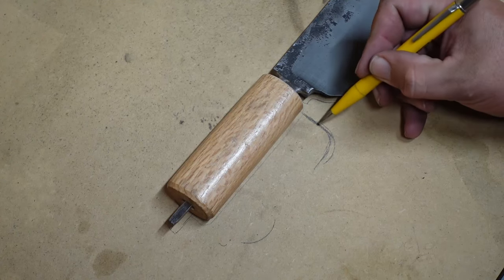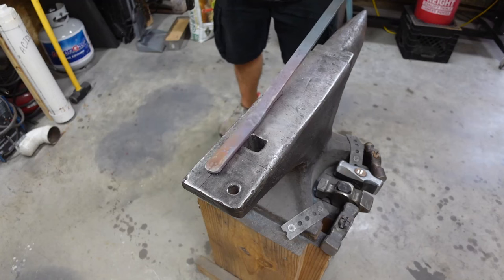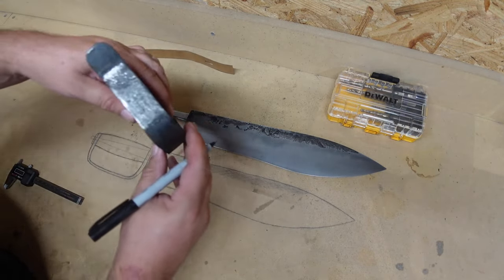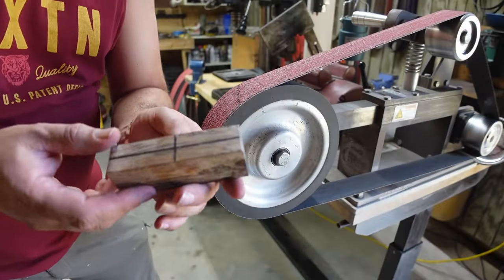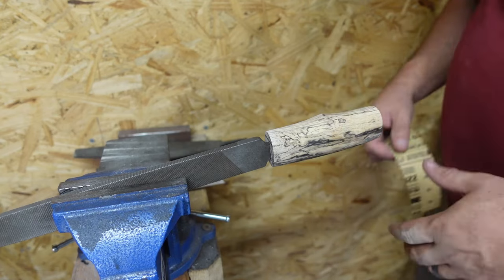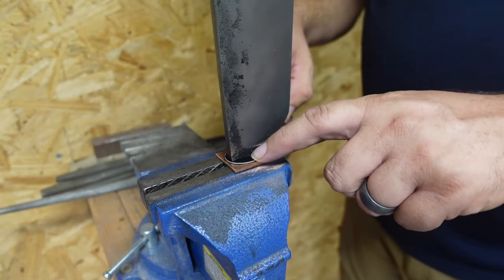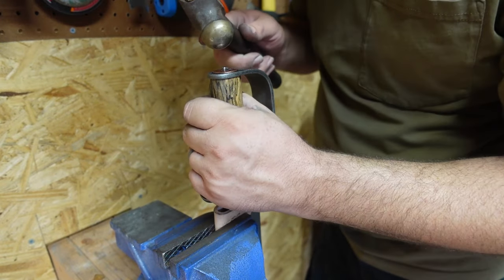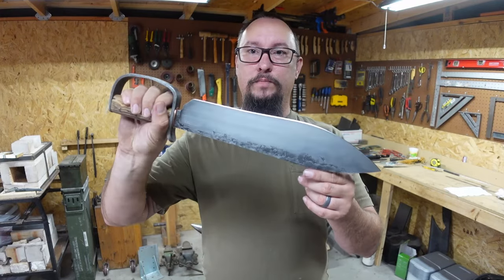Finally Finishing The D-Guard Bolo Knife!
They make amazing Hammers!

Camera: Sony ZV1